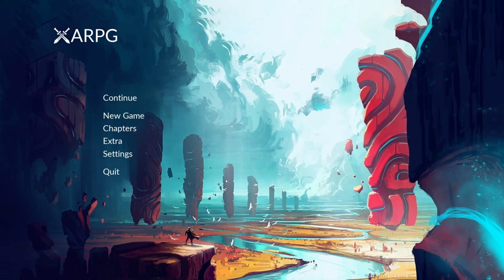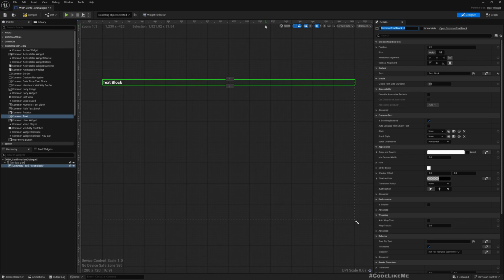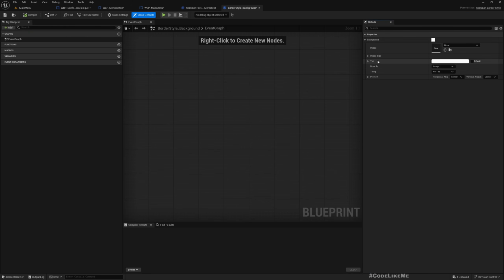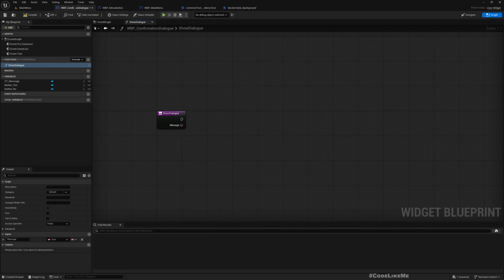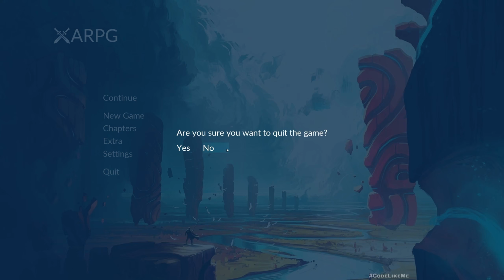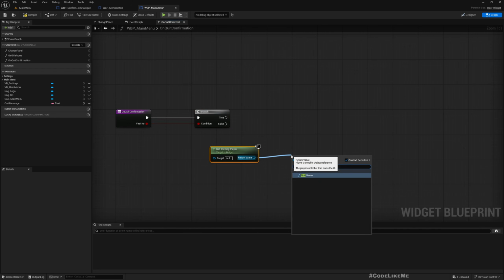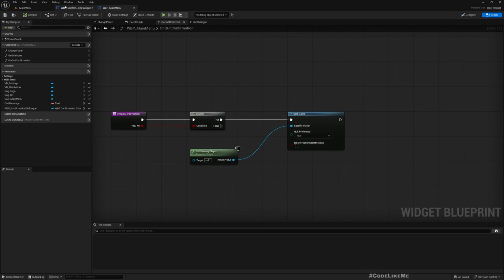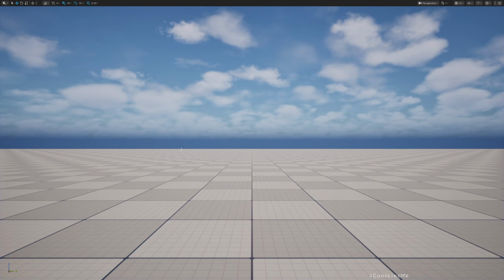Confirmation Dialogue Widget - Unreal Common UI Tutorial Part 3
In this episode of the unreal engine common UI based menu system tutorial series, we are going to create a confirmation dialogue box with a custom message and a yes/no inputs. For example this dialogue can be used for a quit dialogue box that says,
"Are you sure you want to quit?"
yes/no
Yes will quit the game and No will go back to main menu. But we will be able to bind any action to Yes and No inputs. Also we can show any message we need.